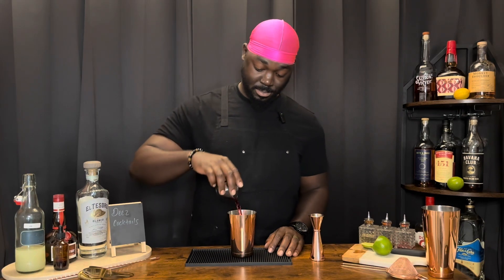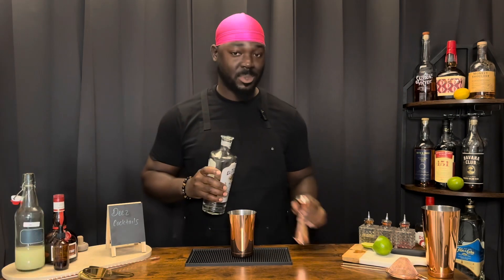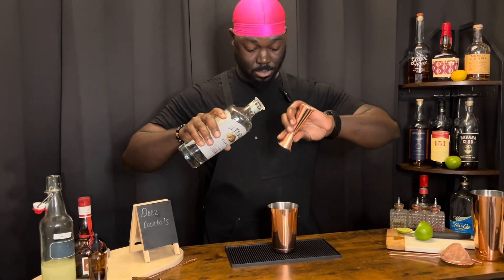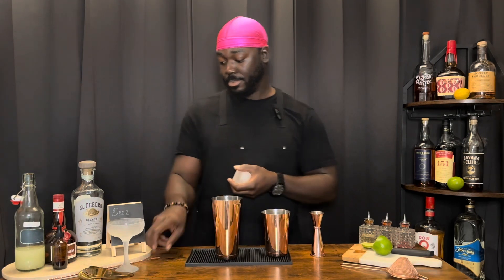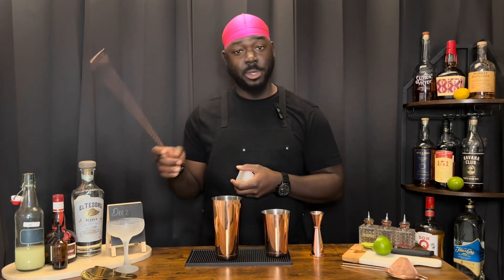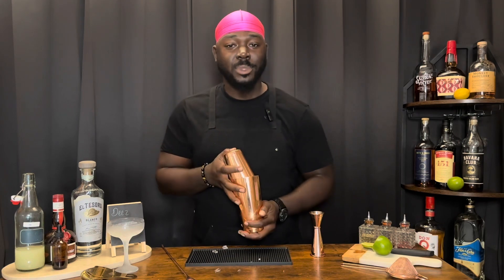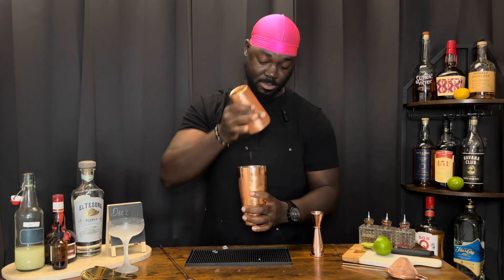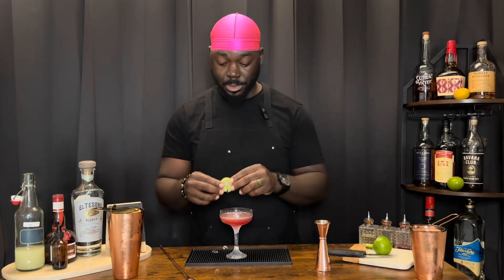Passion-Sweet/Sour cocktail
Ingredients:

*   1 ounces tequila
*   11/2ounces cranberry juice
*   1/2 ounce lime juice
*   1 splashes brandy-based orange liqueur
" Lime slices, for garnish

Shake
Coupe